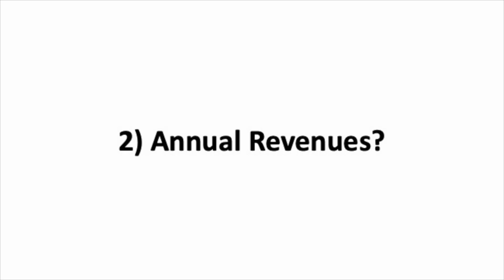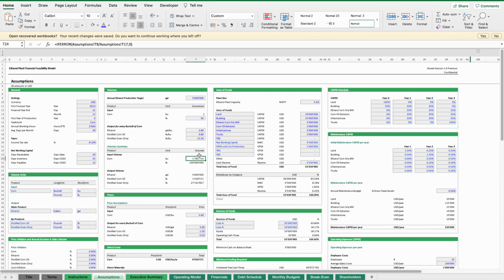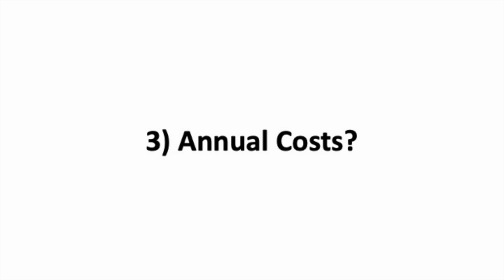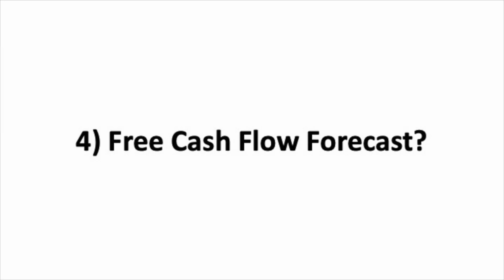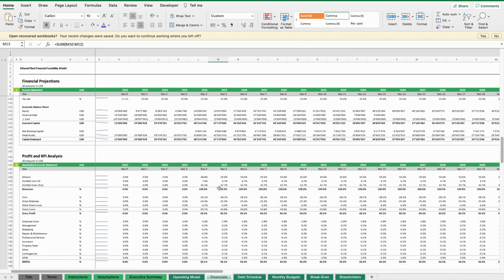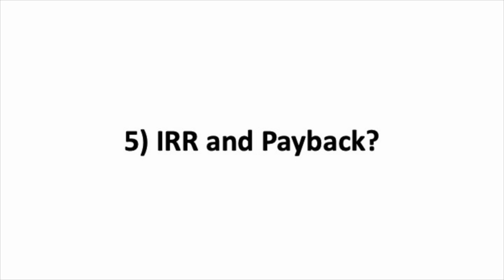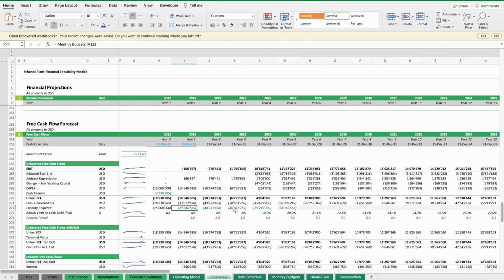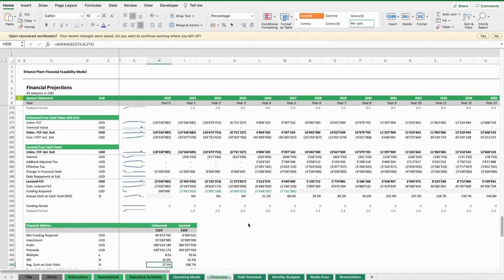Setting up an Ethanol Manufacturing Plant - 5 Finance Questions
This video looks at certain financial aspects when setting up a new ethanol manufacturing plant that produces ethanol from corn on an industrial scale. Five key questions arise from a financial perspective when analyzing such a project and should be answered through thorough financial feasibility analysis.

1) Investment
2) Annual Revenues
3) Annual Costs
4) Free Cash Flows
5) IRR and Payback Period

Answering these questions should allow to get a better grasp of the envisaged ethanol plant and allow to get a better grasp on the ethanol production costs. The spreadsheet used for this analysis is available